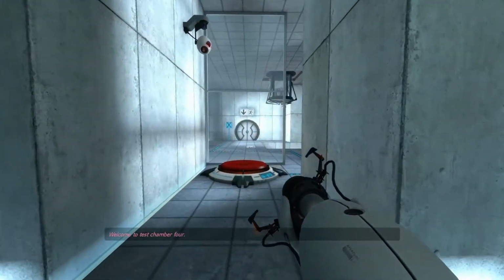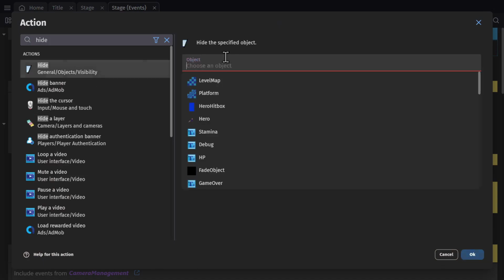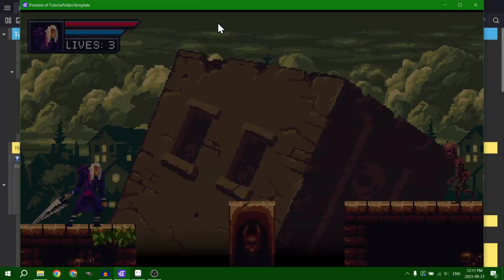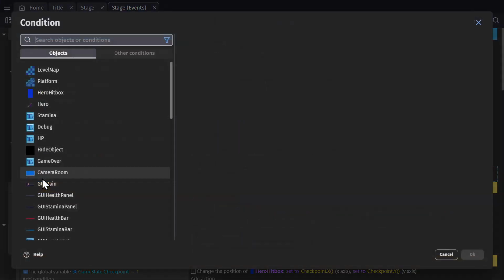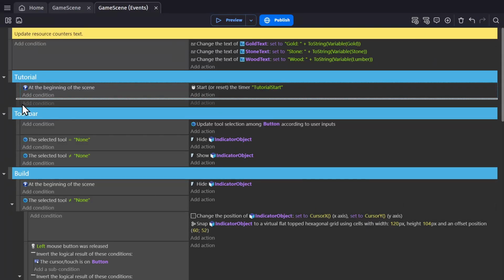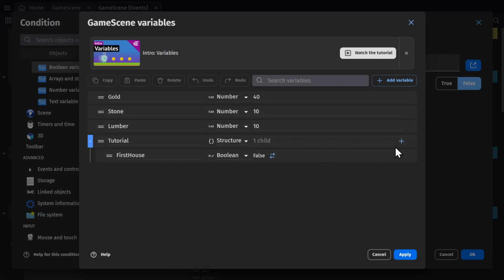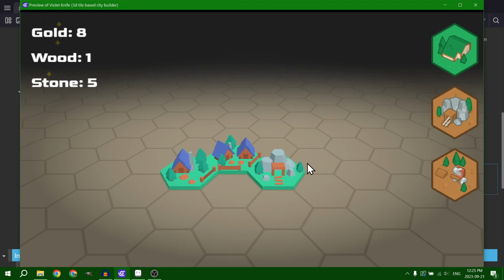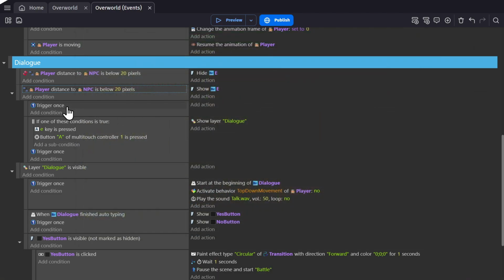How To Make Your Tutorials Seamless - With GDevelop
Game tutorials are essential for any game, whether they're obvious or not, players need to be taught how to play your game. In this video, we'll go over how to hide and show tutorial elements when they're needed, as well as how to ping a UI element you want the player to interact with. These tutorials are designed to teach you how to make a game in GDevelop, a no-code, open-source, free, and easy game engine.

TimeStamps:
00:00 Not-A-Vania Example
06:07 City Builder Example
10:56 Top Down Example